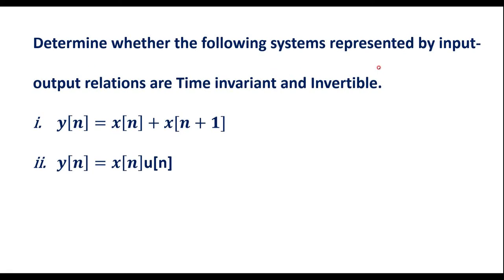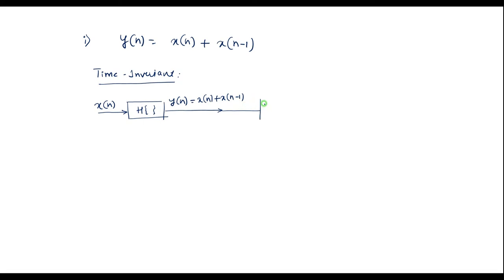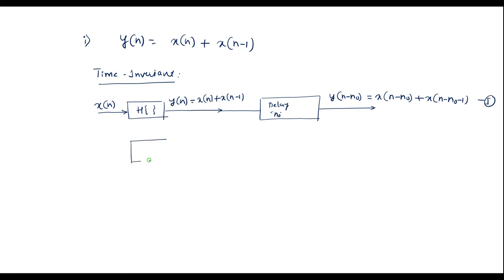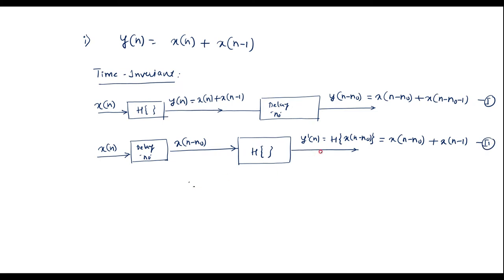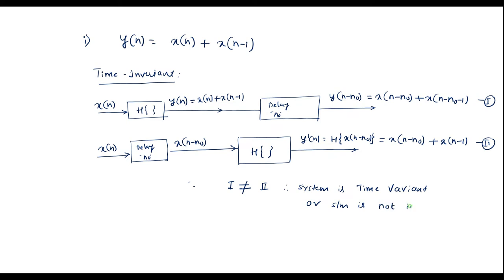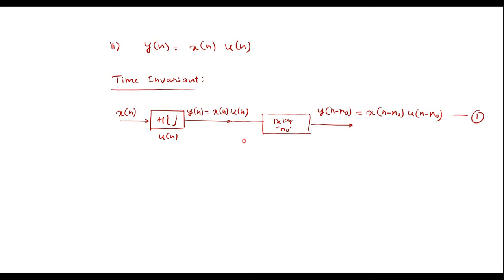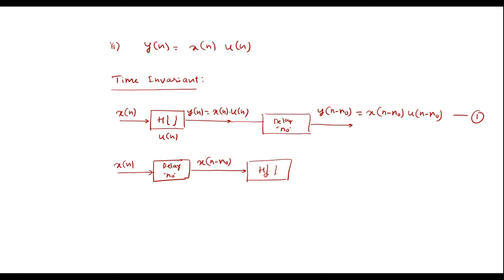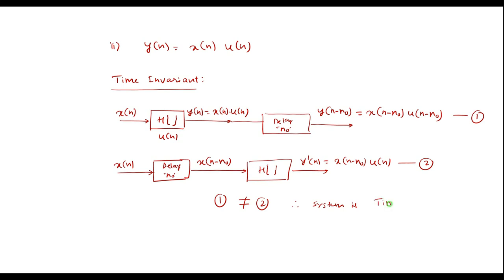Determine whether the following systems are Time invariant and Invertible.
VTU-Model QP
𝒚[𝒏]=𝒙[𝒏]+𝒙[𝒏+𝟏]
𝒚[𝒏]=𝒙[𝒏]u[n]